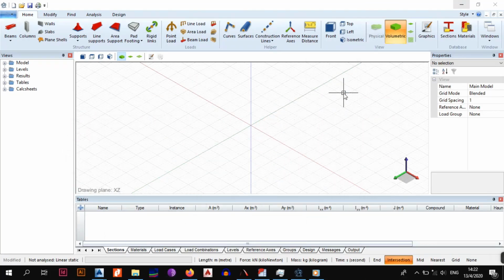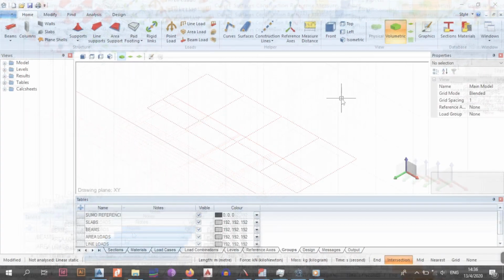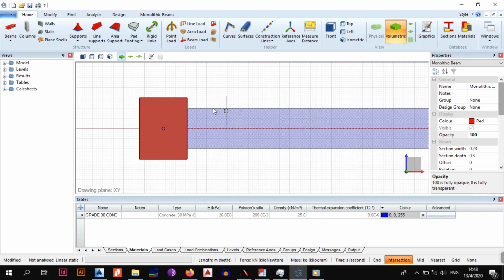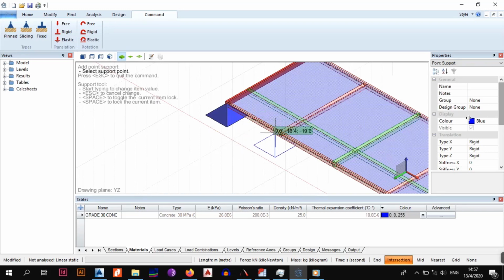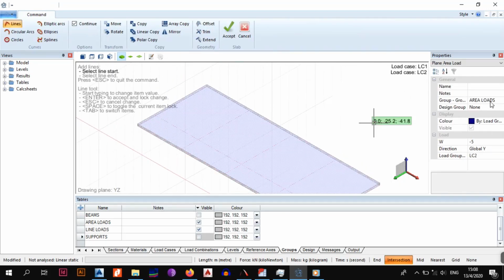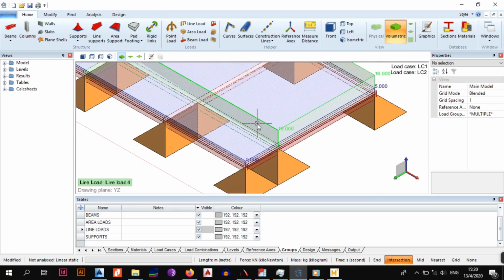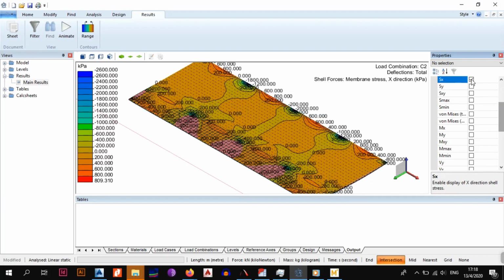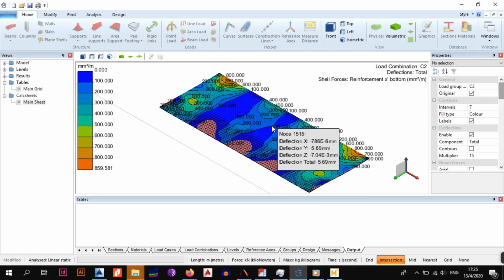HOW TO DESIGN a Double Story Building: Part 6 (SLAB DESIGN IN SUMO)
In this video i show you some quick basics of how to design a slab using Prokon's sumo analysis and design module. We will be designing the first floor slab of our building and seeing how we interpret the results.

The Prokon Geek is a Civil Engineer currently practicing Structural Engineering with L.S.E Consultants and does most of his Structural designs using Prokon a Software Created and Produced by Prokon Software Consultants in South Africa with many branches around the world in UK, Australia e.t.c.